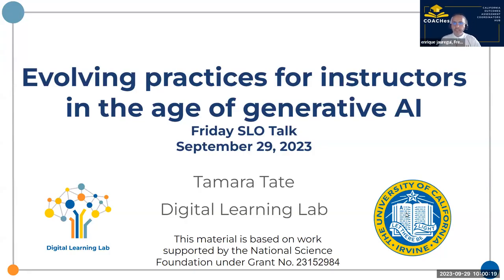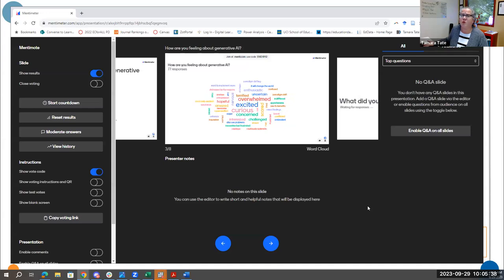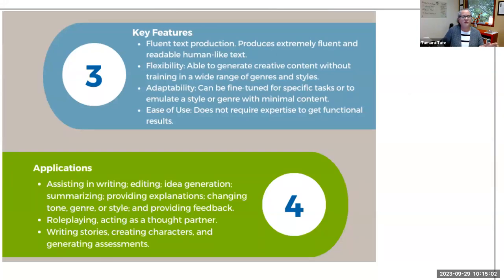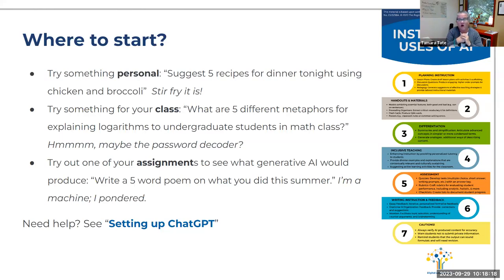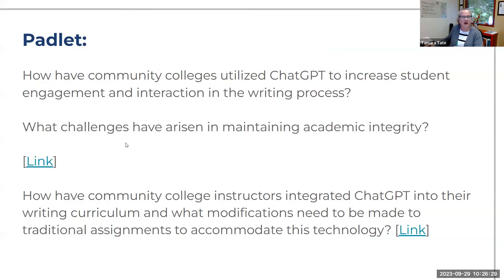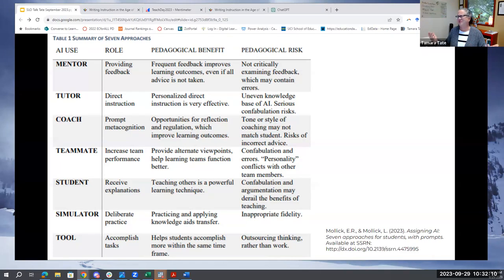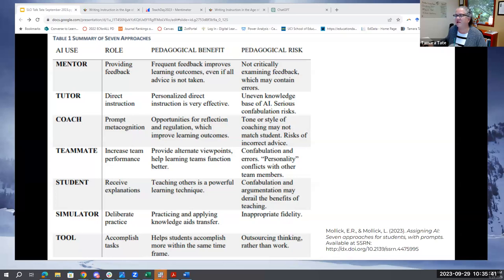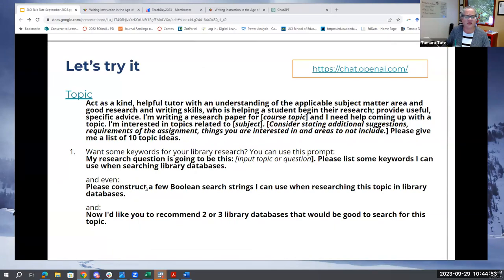Friday SLO Talk September 29 2023 AI and Writing Instruction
Tamara’s Talk Summary:

We will discuss the affordances and challenges of the newest large language models (LLM) like ChatGPT to support writing and writers. Students need to understand the basics of large language models and AI writing tools’ functions, strengths, weaknesses, and biases. Instruction targeting understanding of generative AI, accessing and prompting it effectively, critical corroboration of output, and ethical incorporation should be interleaved with pre-existing instruction to promote the effective use of these digital tools as part of the writing and communication process, because digital tools are made to enhance and support existing pedagogies, not replace them. I will discuss what we are learning from our research practice partnership with instructors of upper-division writing courses for engineering students and with freshman composition instructors at the undergraduate level, our work with secondary school teachers of ELA and history, and analyses of extant writing samples to evaluate how ChatGPT compares to human holistic scoring and feedback. Resources for instructors and students will be shared.